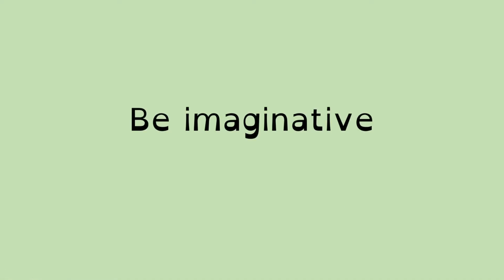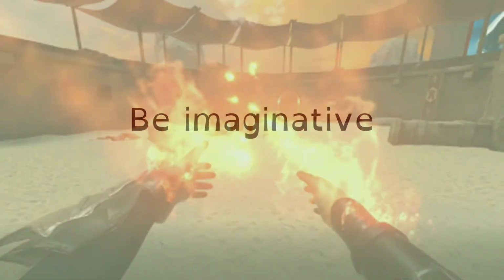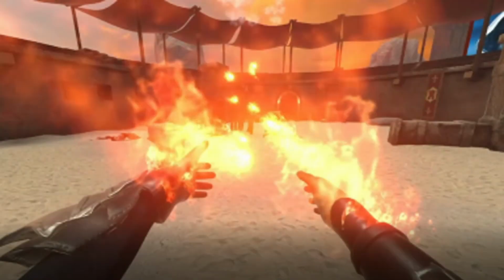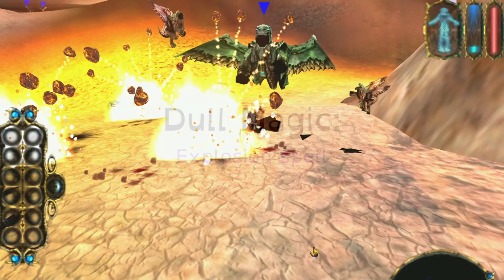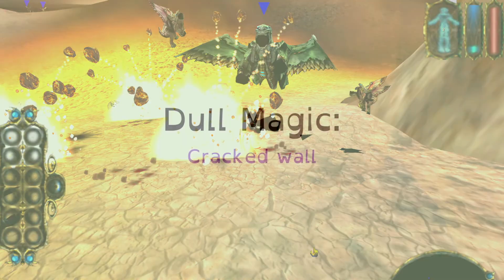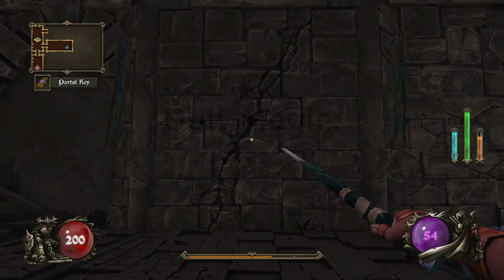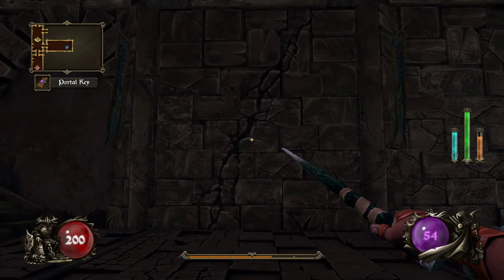Game Design Tutor Magic 02: Design Thoughts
This video gives some high level design thoughts for magic systems in videogames.

It is part of a series of videos on magic systems in computer games. This one explores some high-level design consideration for such systems, to help drive the design of quality game experiences.